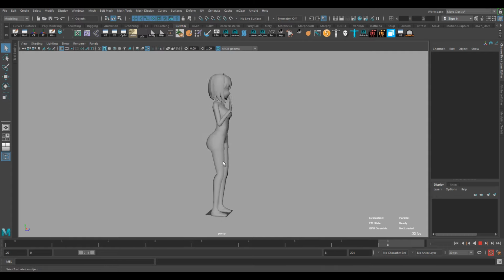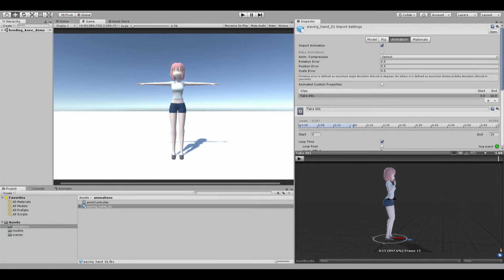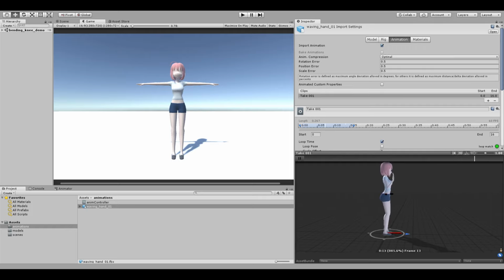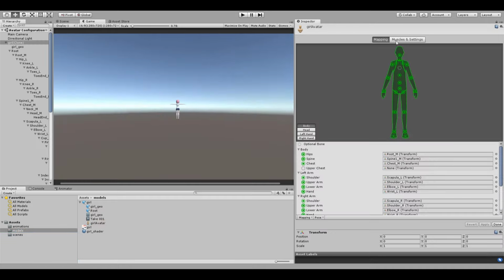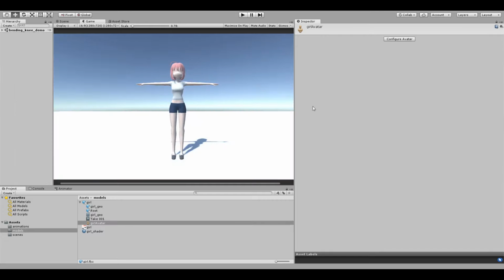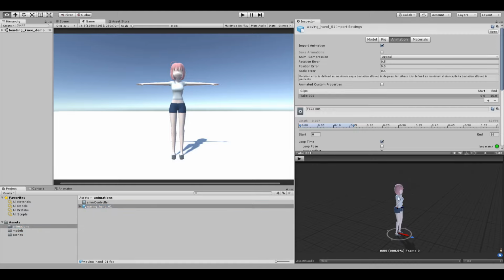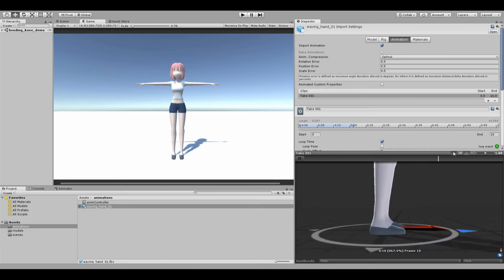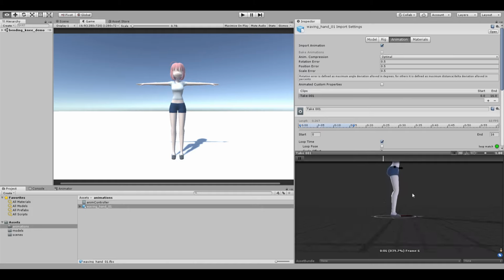How to Fix Bending Knees Problem with Humanoid Setup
0:00 - What is the problem
1:21 - How to Fix it
2:22 - Final Thought

When I imported my animations into Unity, I got this knee bending problem once I turned on IK. If you don't toggle IK, my character's feet would slide. It's not like looking like animations I did on Autodesk Maya.

I couldn't find the answer on the internet. There are might be folks like me who struggle with the problem so here I made a video.